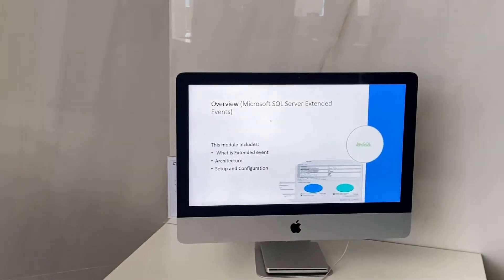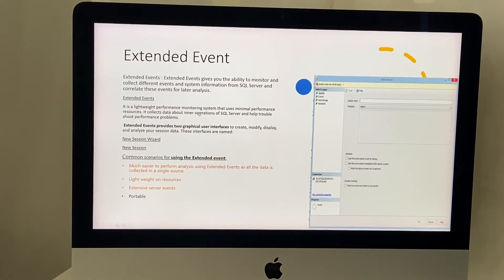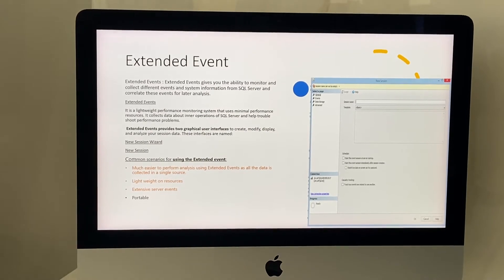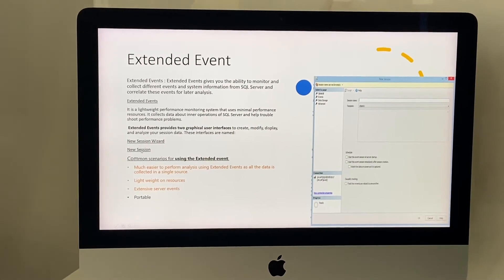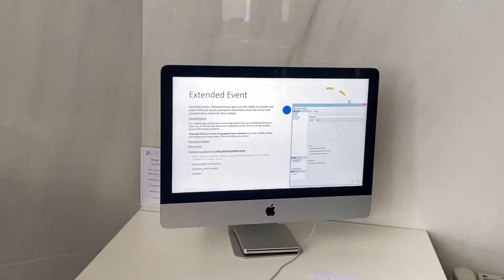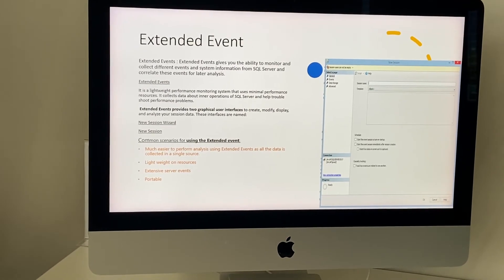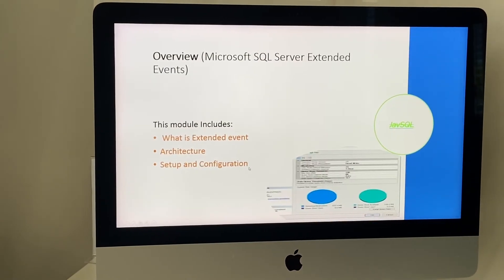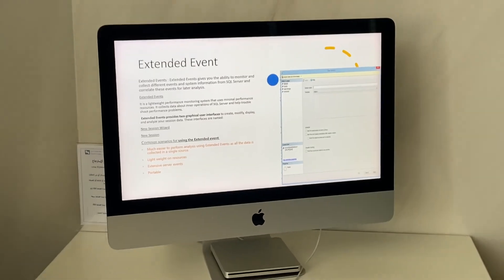SQL Server Extended events overview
Video briefly give the introduction of the SQL Server Extended Events ,a lightweight performance monitoring system that uses minimal performance resources. A must know system for performance .